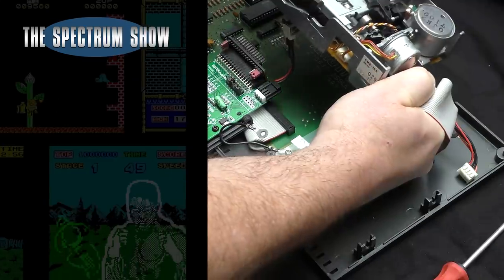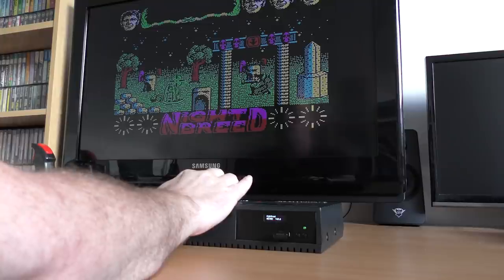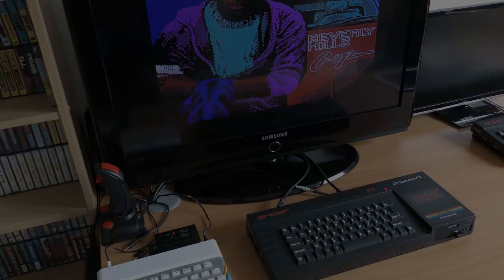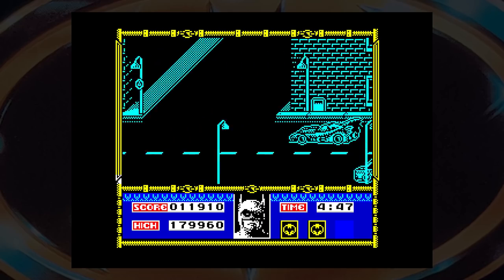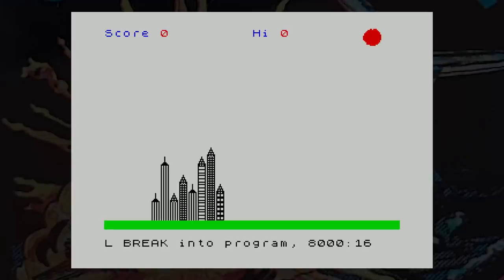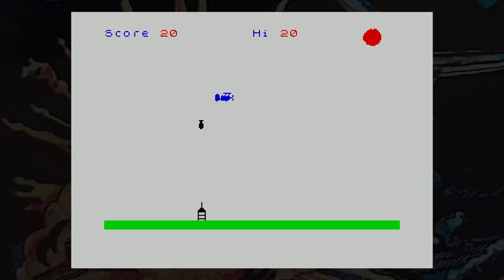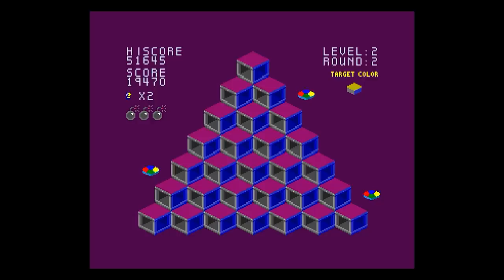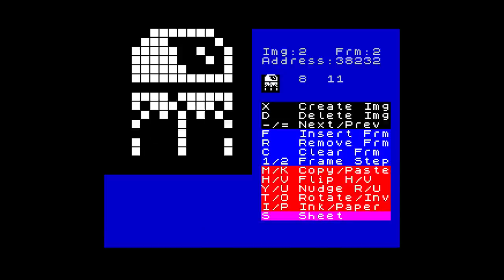The Spectrum Show EP 101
In this episode I pimp my Spectrum +3 with a Gotek floppy emulator and stereo sound.
I review Batman The Movie, Solomon's Key, Ground Force Zero and Last Train to Trans Central.

Geoff looks at Q-Bee on the Next and I chat to Alan Turvey.